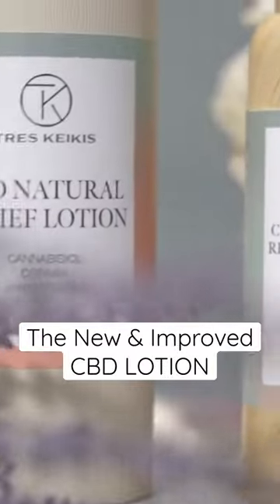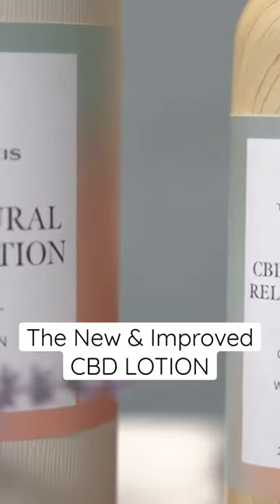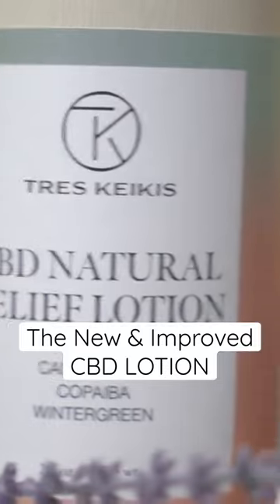TK? The Velvet Turtle? What are those??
The new and improved Tres Keikis! Here to show you the new, lovely packaging for the fan favorite, CBD Lotion! 🧴